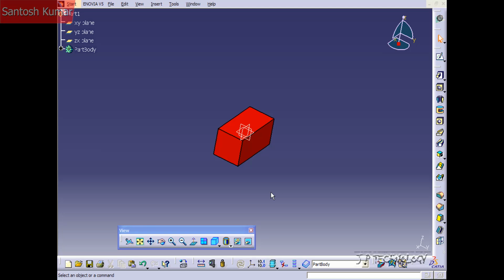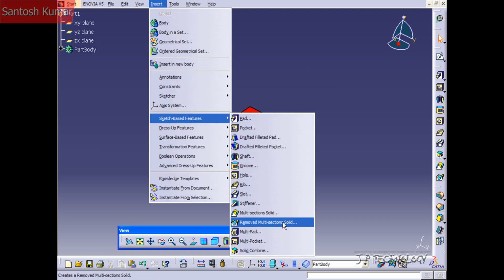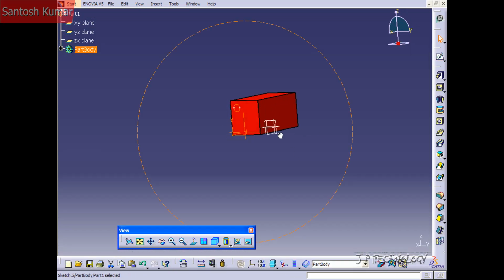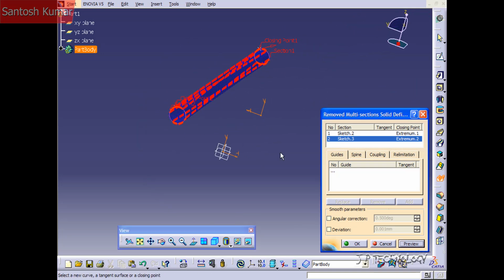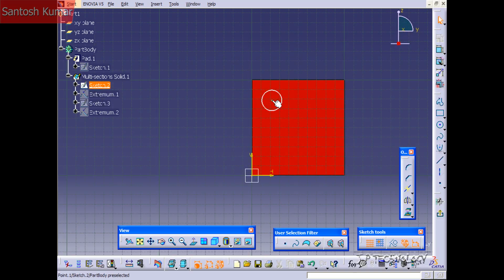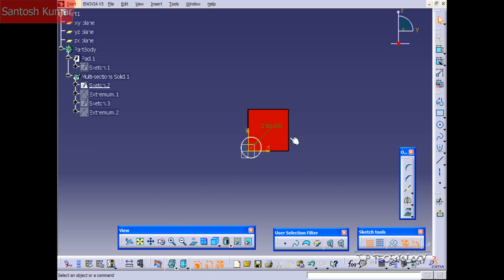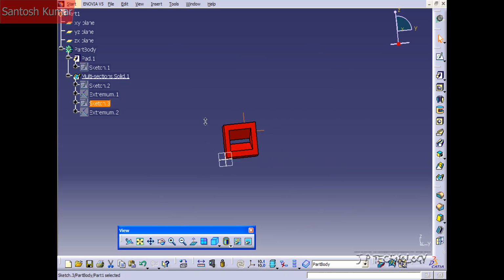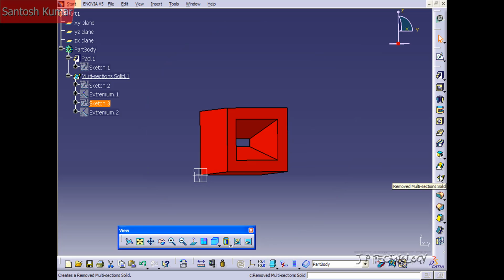CATIA v5 | DASSAULT SYSTEMES | Walkthrough Part - 56 | BASIC REMOVED MULTI SOLID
Topics Covered:
Basic Removed Multi Solid